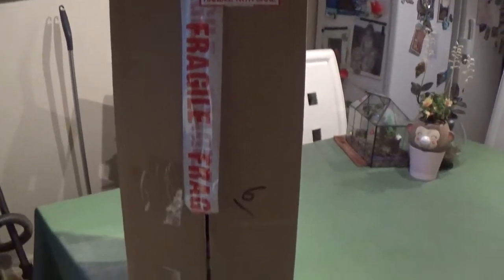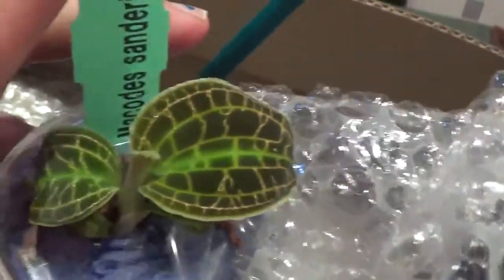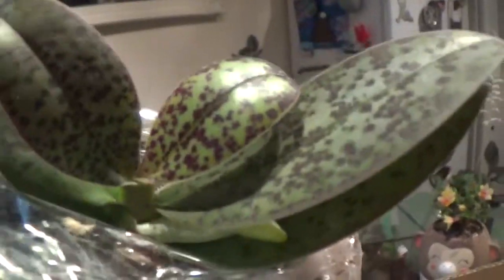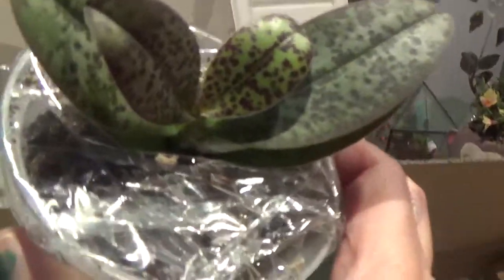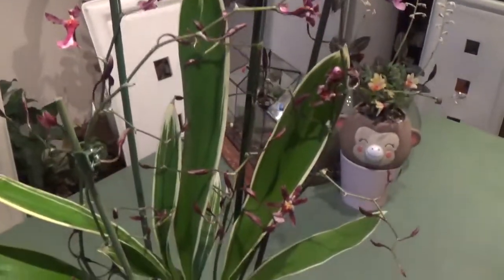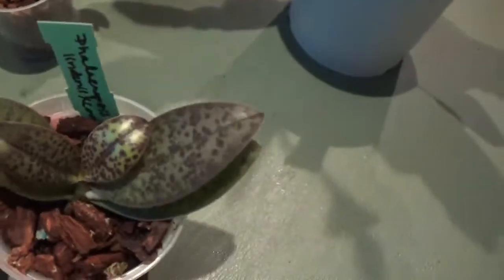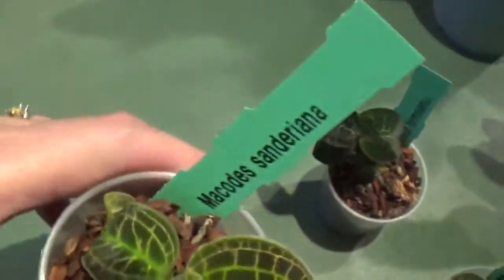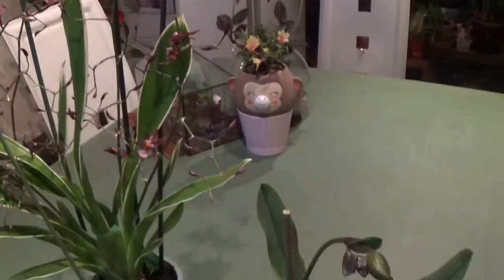Orchid Unboxing Jan 2021 from Ebay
Hey Guys,
Here is my Orchid Unboxing from my favourite Ebay seller Speciatic. I got some new miniture jwele orchids, hope you enjoy it. Here is the list:
1) Paphiopedilum `Pinocchio` pink
2)Phalaenopsis lindenii x cornu cervi var. chattaladae
3) Anoectochilus formosanus , Jewell orchid
4)Oncidium Katrin Zoch Mieke variegated
5)Macodes sanderiana, Jewell orchid